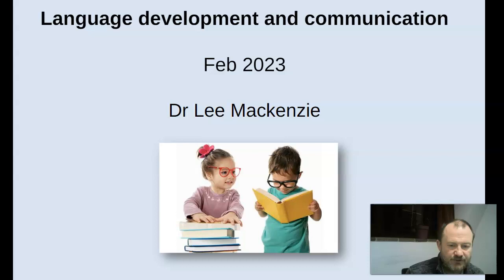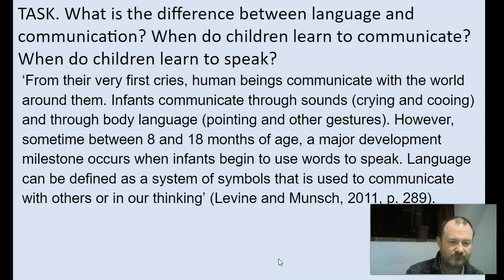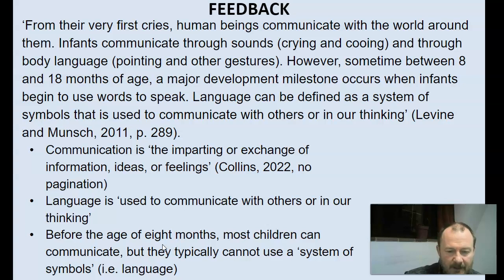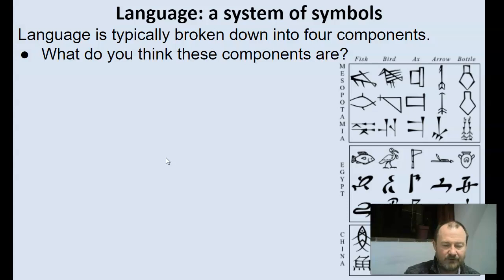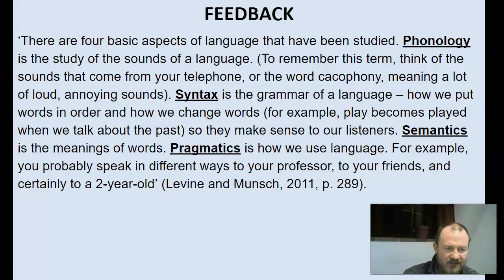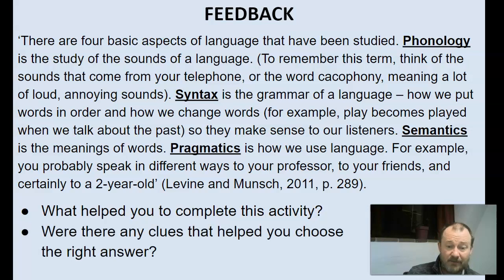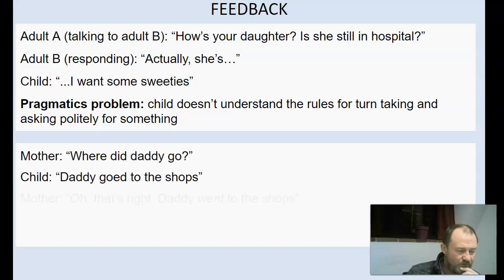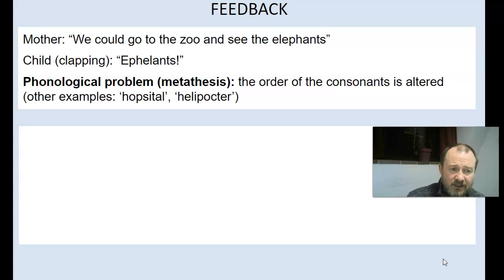Language development part 1